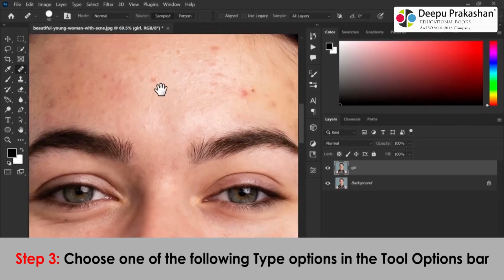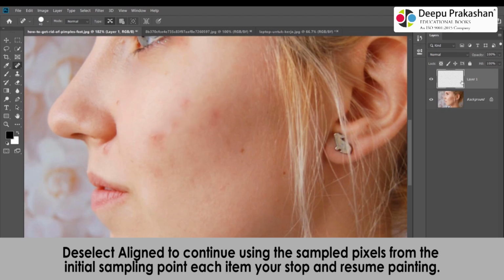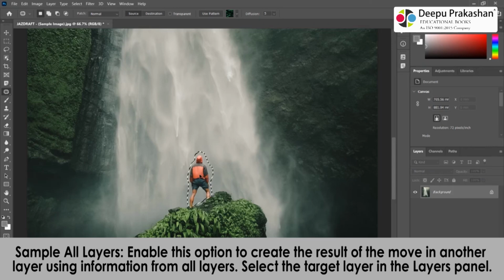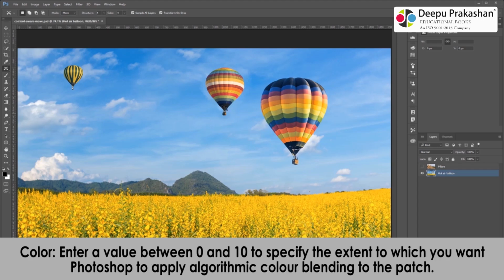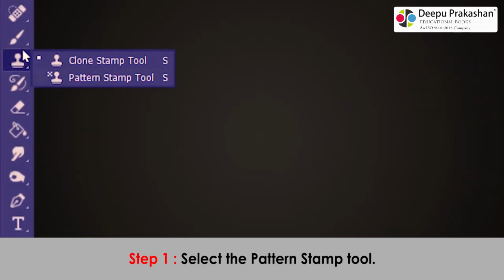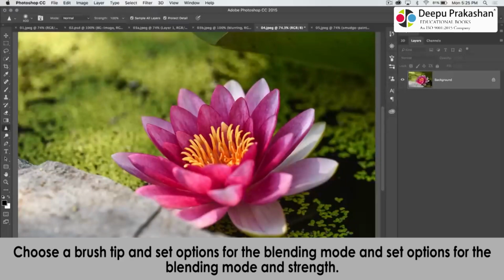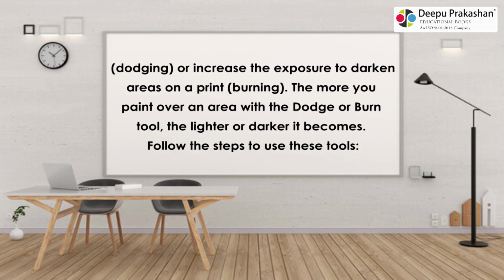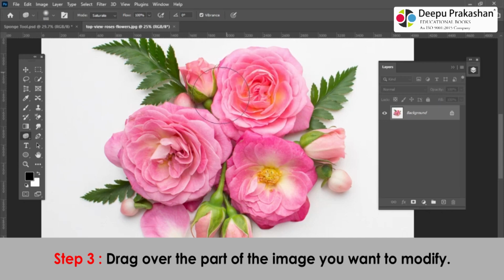Topic- 5 : Retouching Tools | Chapter-3 | Cyber Data with AI | Class-8 (CBSE)